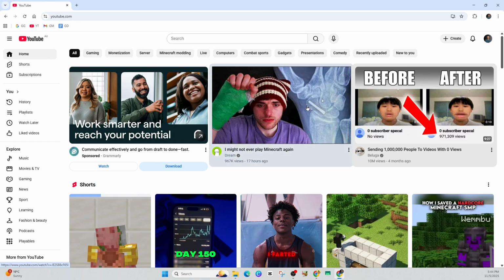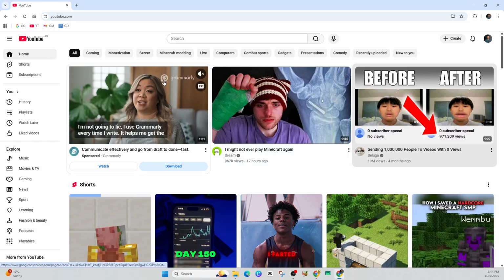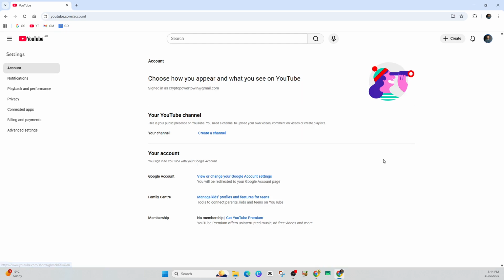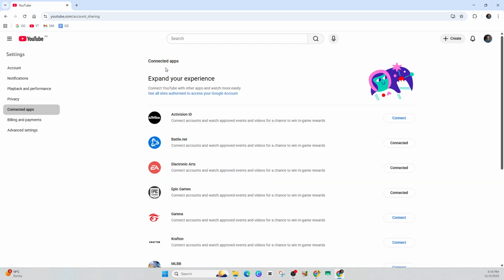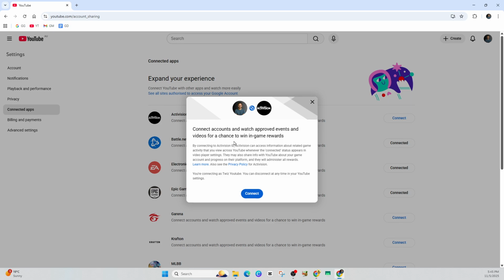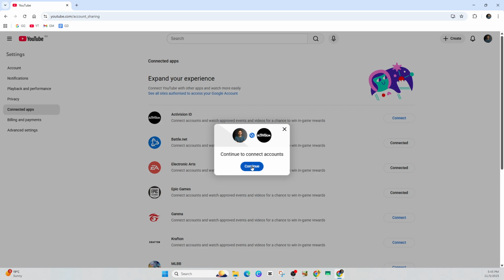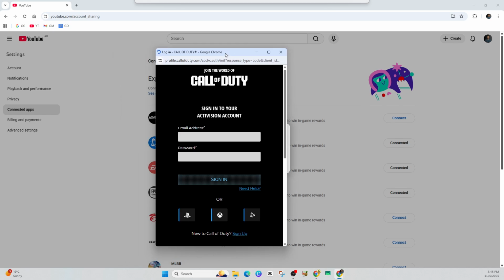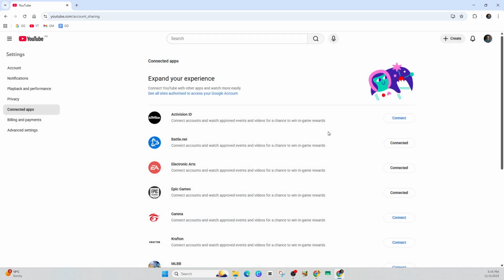How To Connect Activision Account To YouTube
Learn how to connect your Activision account to YouTube with this quick and easy step-by-step guide. This video walks you through the process of linking both accounts so you can earn in-game rewards, drops, and exclusive Call of Duty bonuses directly from YouTube streams. We’ll cover where to find the connection settings and how to verify the link successfully. Follow these steps to connect your Activision account to YouTube in just a few minutes.